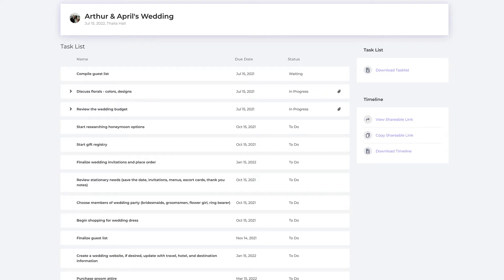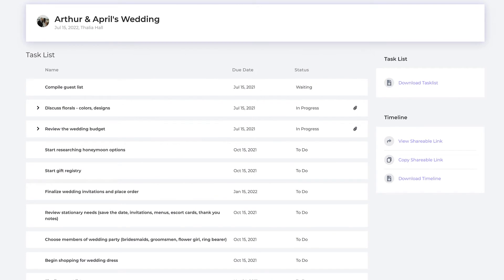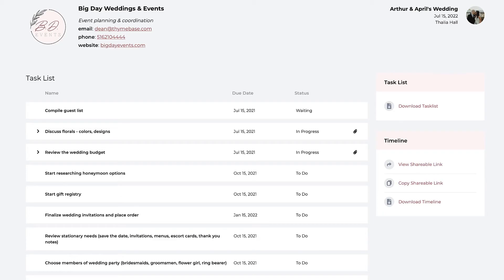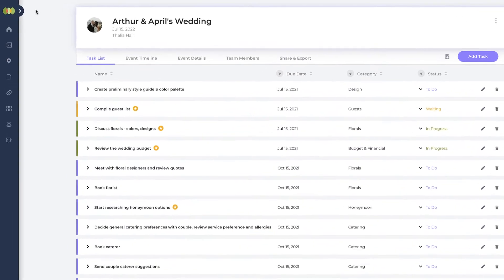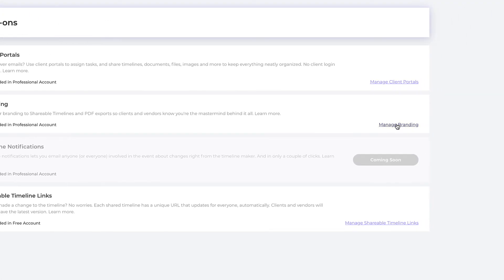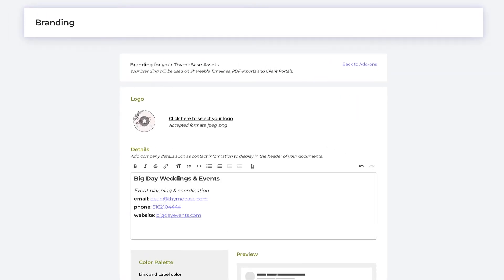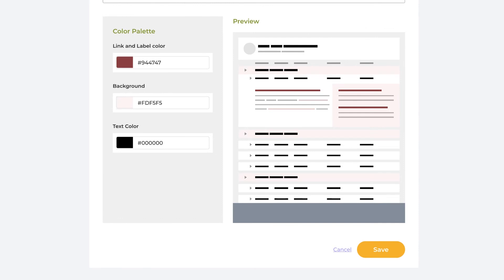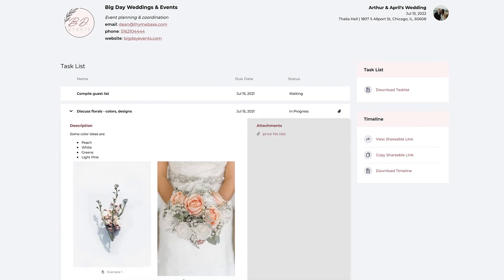How To Set Up Branding In ThymeBase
ThymeBase is collaborative when it comes to working with clients. You can create a client portal to share the to-do list and day-of timeline, but you can also brand your client portal and timelines. You can go from default to your brand colors. Here's how. Head over to the add-ons area and click on manage branding.

Now, anytime you share a timeline with vendors or invite a client to the client portal, your brand will be top of mind.